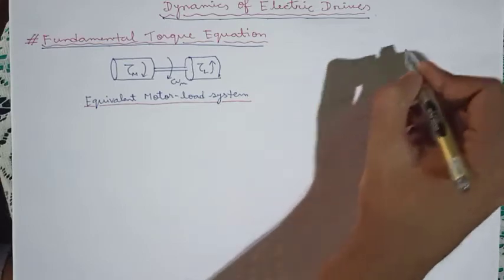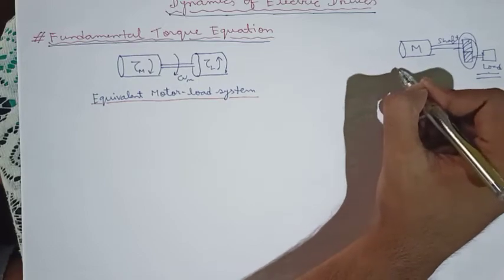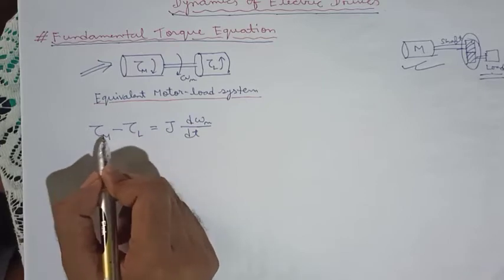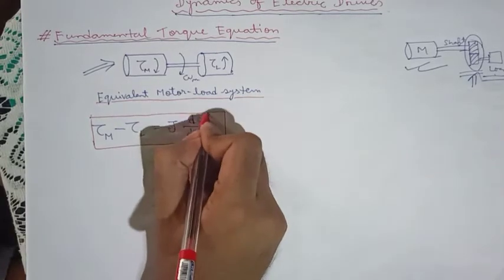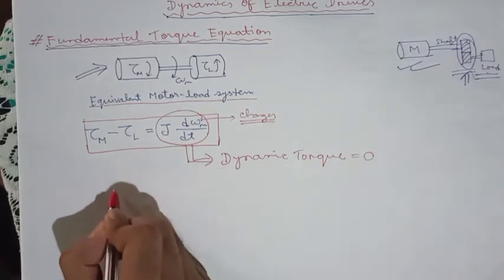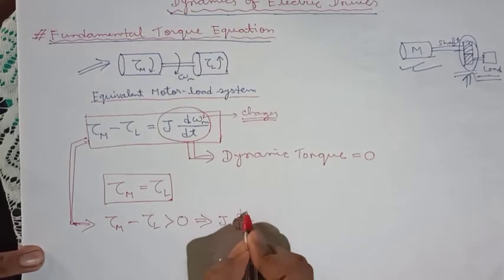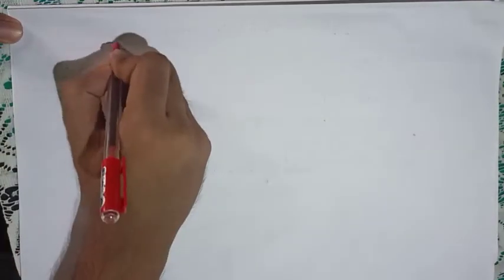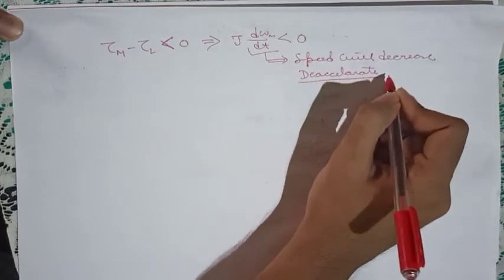Dynamics of Electric drives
In this video i have discussed the dynamics of a motor-load system and also describe the importance of dynamic torque.